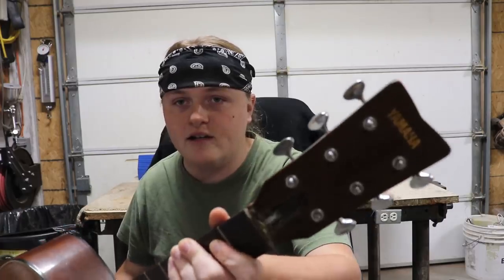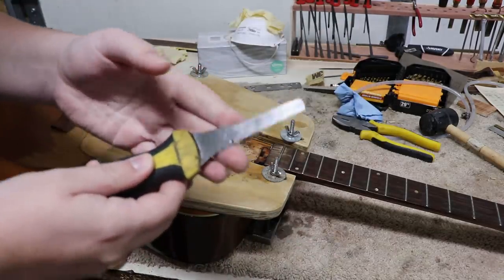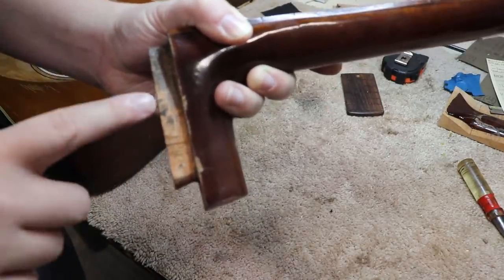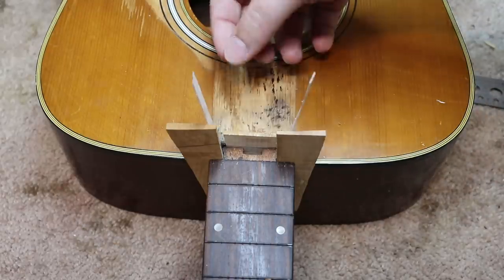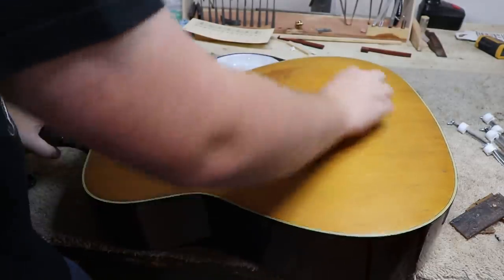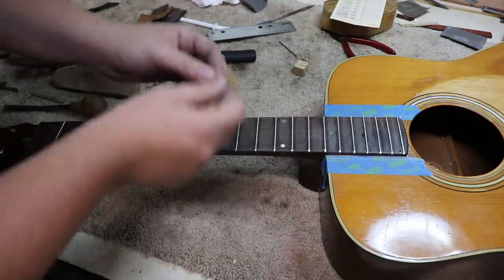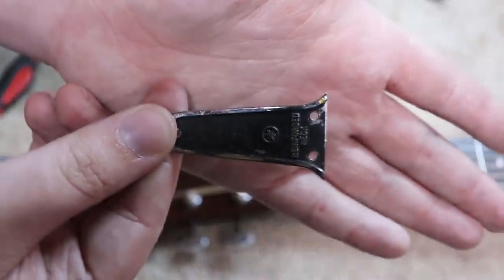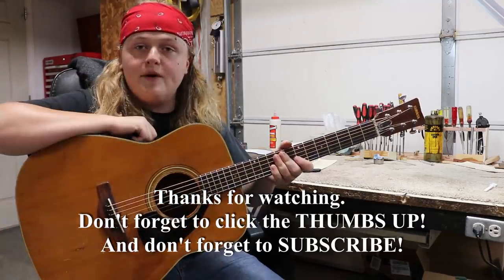408 RSW Yamaha Gets Overhaul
This guitar really needed expert care.  I believe that is exactly what we gave it.  I hope you enjoy a look at this guitar repair/neck reset/setup.  Its a good one.